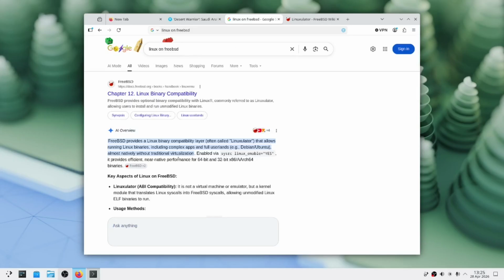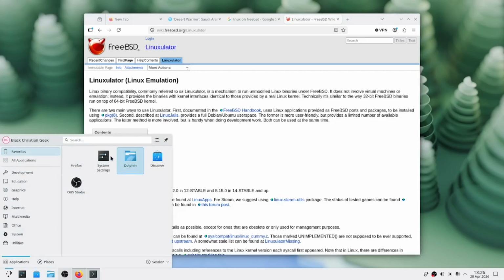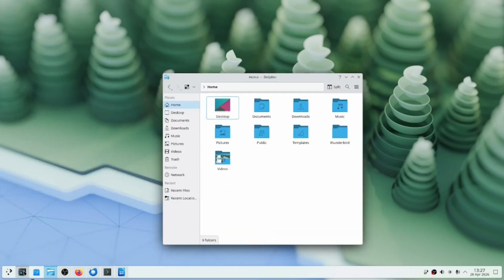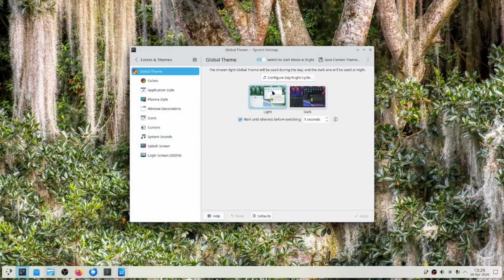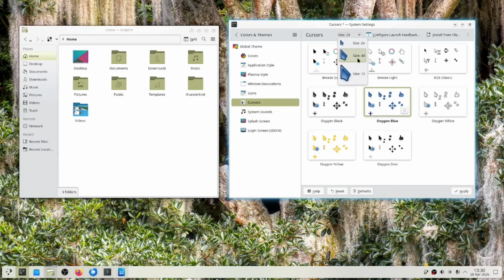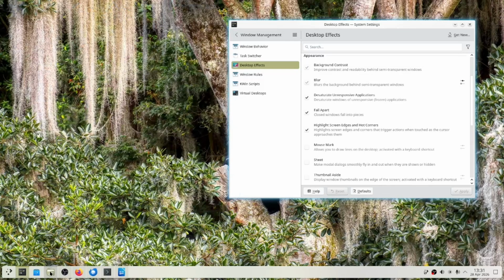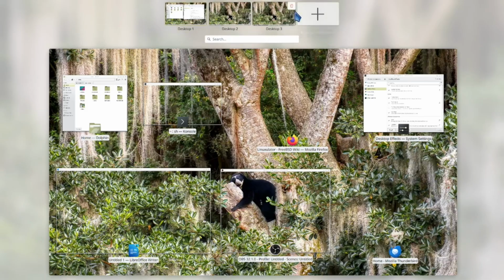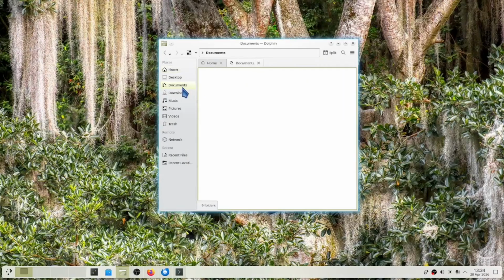2026 FreeBSD Challenge Day 12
Started on April 16, 2026 📅
Day 12: April 28, 2026 ⏳

The **Linux Unplugged Podcast** FreeBSD Challenge began with Episode #662 on April 12, 2026, and is expected to last until at least Episode #665 or #666. I accepted the challenge with my own personal goals in mind:

- Get FreeBSD up and running ✅
- Learn more about FreeBSD in the process 📚
- Try to use it on at least one of my systems 💻

I chose my desktop, a Dell OptiPlex 9020 from 2014 with 8GB of RAM, as my test machine.

**Updates** 🔧
I have spent several hours trying to get the Linuxulator working properly, with help from Google Gemini, but it still has not worked for me. Initially, I have been trying to get Vivaldi and Google Chrome browsers to work. I also made several failed attempts to get Google Chrome sync working within Chromium. Strangely enough, the things that many Linux and open-source enthusiasts seem to complain about concerning Google Chrome are the things I miss most on FreeBSD. 🌐

Since doing the initial install, I have learned that there are other BSD flavors, such as GhostBSD, that might have made the setup process easier. 🐧

I have also taken the time to share some of my favorite KDE Plasma customizations. 🎨✨

**Conclusion on Day 12** 🧠
The basics work, including the Firefox web browser and other essentials. Thunderbird works for email, and desktop customization is going well. ✉️🖥️

What has not worked is a way for me to sync my cloud drives like Google Drive, OneDrive, and Dropbox. ☁️

At this point, there is still nothing I have experienced within these first two weeks that would draw me to FreeBSD and away from Linux as my daily operating system. 🤔

You got IT questions or problems, we got IT solutions. Scott Solutions